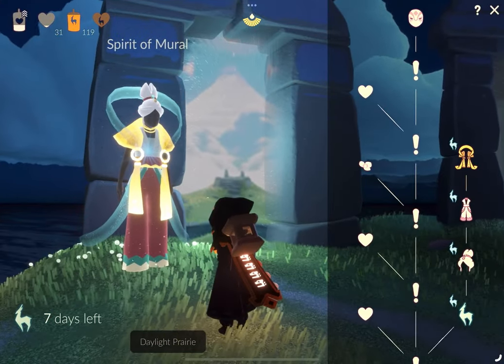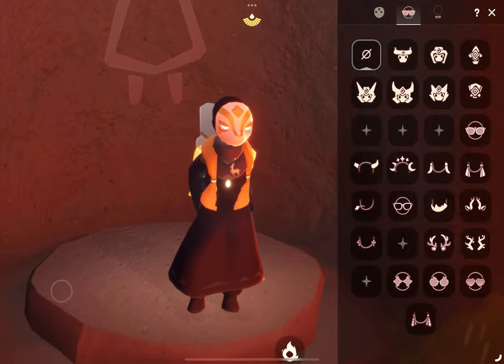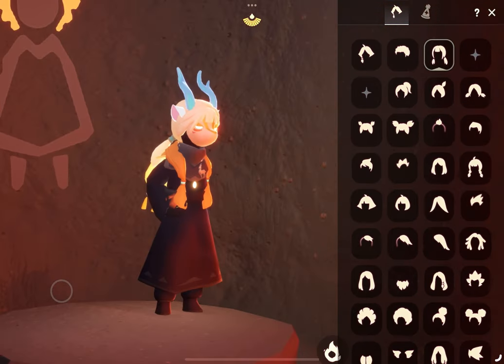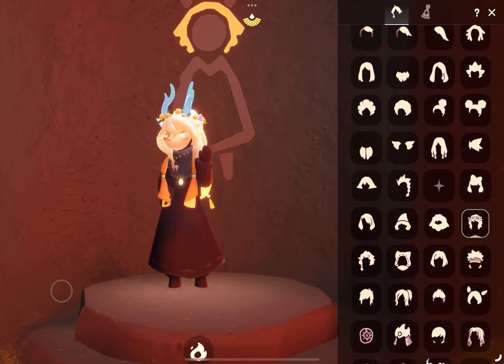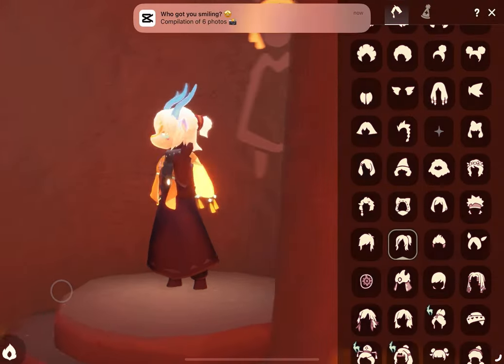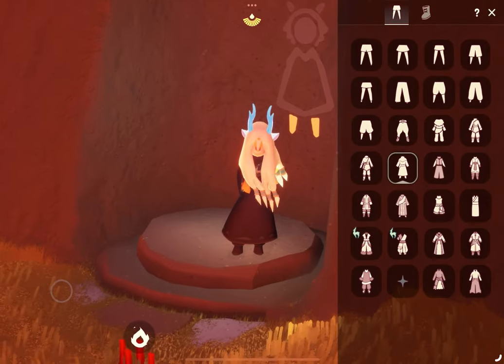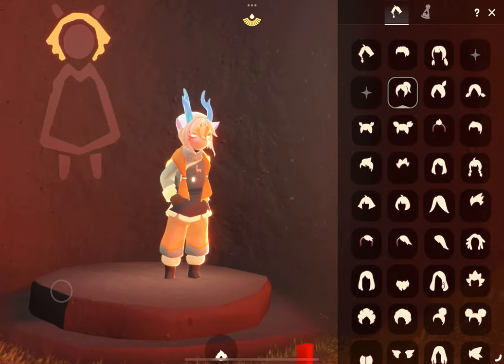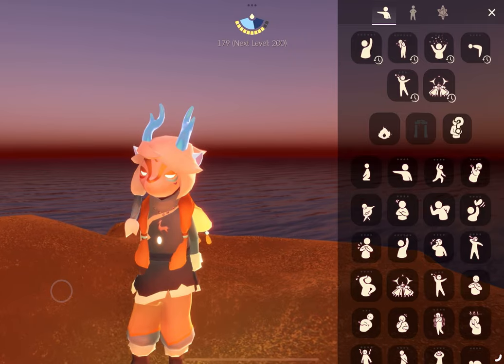can i style this ugly nine-colored deer mask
I tried my best to style the season of nine colored deer mask, what do you think of my pick?  Do you like this mask?

Thank you soko for being the inspiration to make this video.  See soko's video 'Watch me waste all my candles on this ugly mask | Sky cotl: season of nine colored deer'